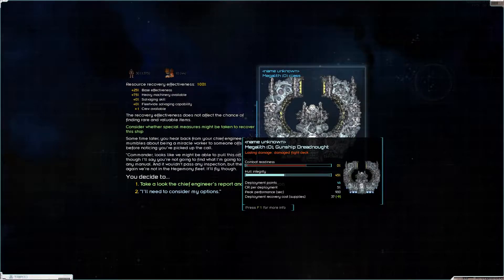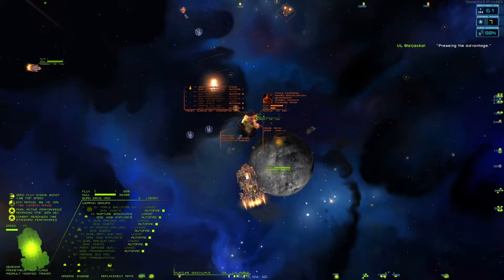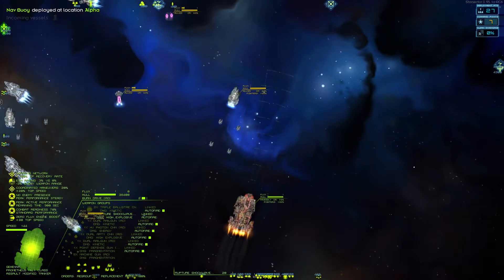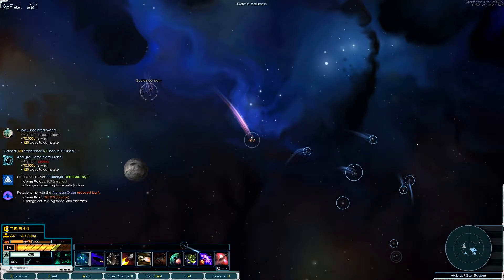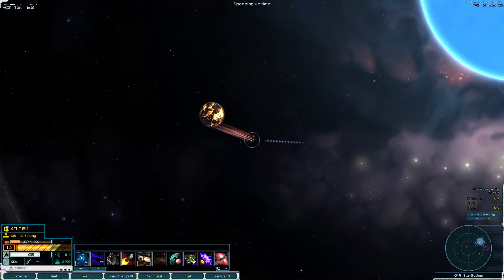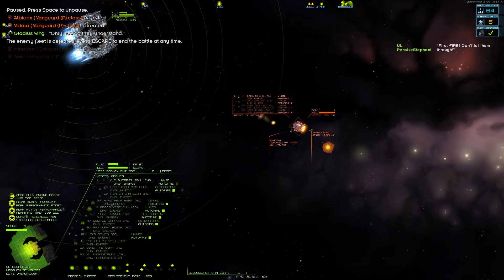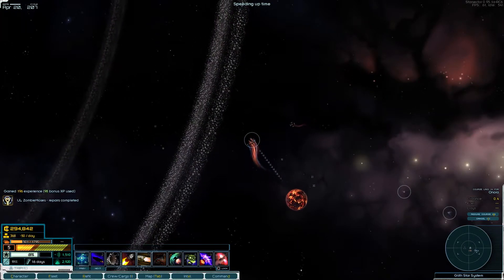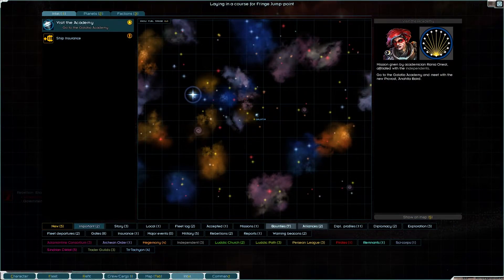STARSECTOR TOTAL CONVERSION | Building The Lucrehulk Separatist Fleet | Let's Play Starsector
Starsector 0.95.1a Modded gameplay! Starsector ( formerly Starfarer ) is an open-world single-player RTS space-combat game with roleplaying, exploration and economics, similar to Mount and Blade.The Archean Order is a Starsector Total Conversion Mod. This will be a Starsector Archean Order Total Conversion Let's Play

Let's Play Starsector Gameplay Part 1!

STARSECTOR TOTAL CONVERSION | The Experimental Build Update | Let's Play Starsector

► Starsector is currently at status: Alpha Early Access

► Starsector code was acquired by: Purchase

► Download Starsector on steam: ( No Link )

► Starsector Gameplay Overview

► Starsector Upcoming Features

Pilot your ship in top-down 2d combat

Command your fleet in tactical battles

Gain experience to level up your skills

Detailed space combat mechanics

Customize your ship’s loadout before battle

Hire officers to give skill bonuses, pilot auxiliary ships, and oversee your operations

Explore war-torn star systems

Exploit events to trade goods for profit

Win the favor or scorn of powerful factions

Discover new worlds and salvage lost derelicts

Mod support for diverse user-made content

Claim new worlds, build outposts and industry

Determine the fate of the Sector by your actionsAvatar by Triforce-Kun@tumblr